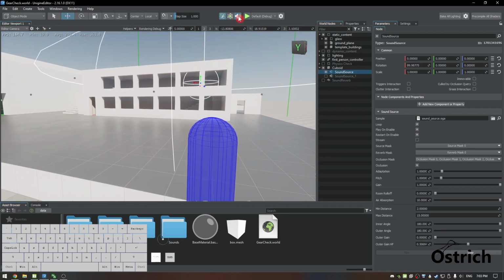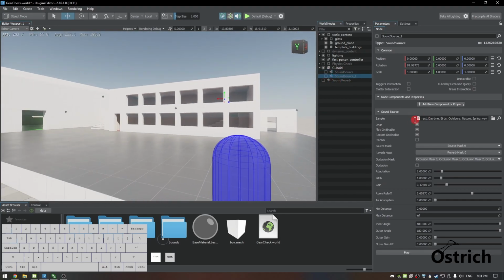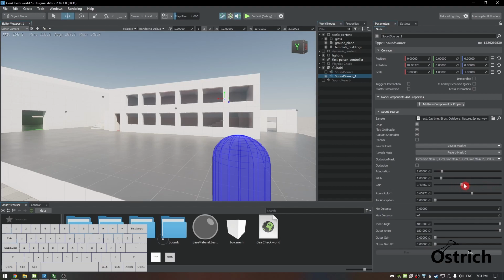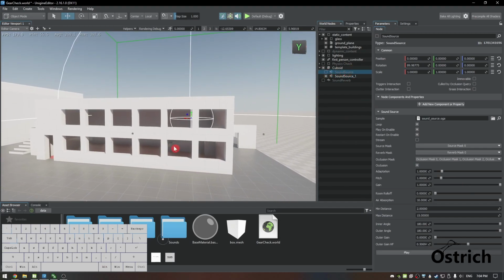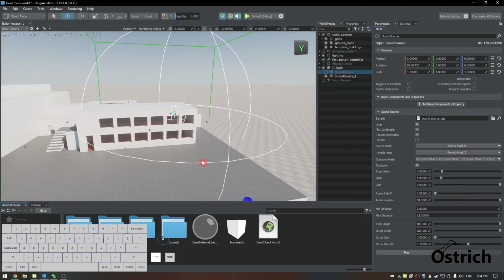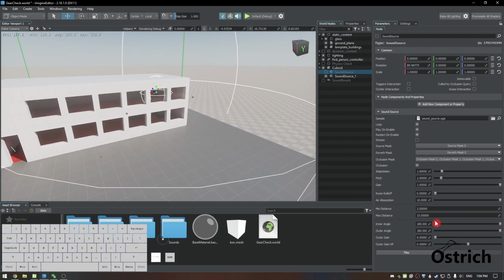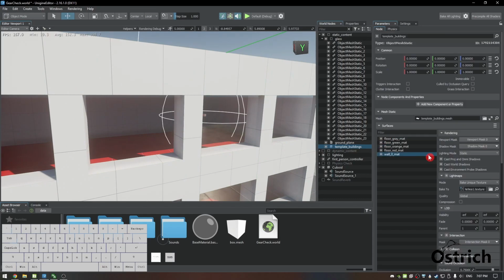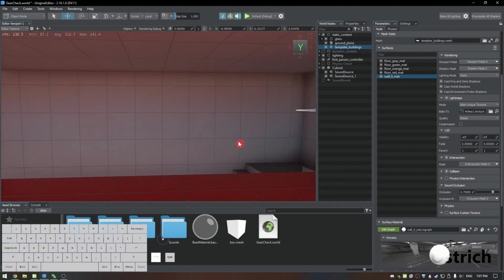UNIGINE TUTORIAL- Occlusion & Reverb Zones